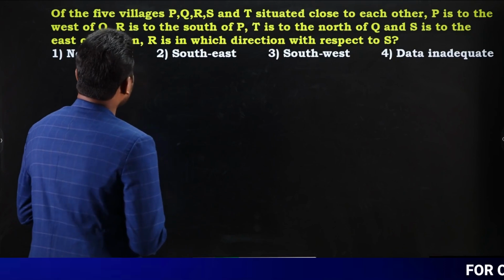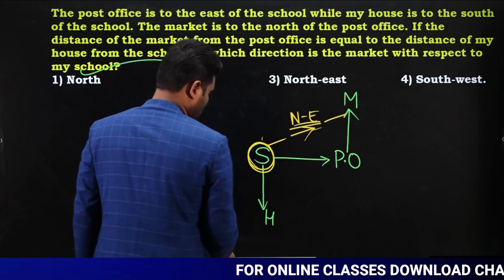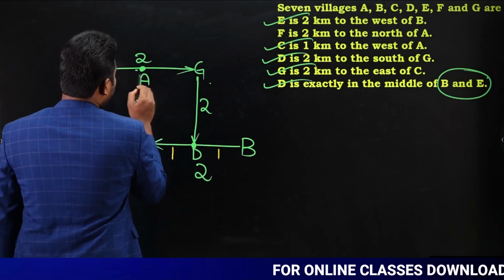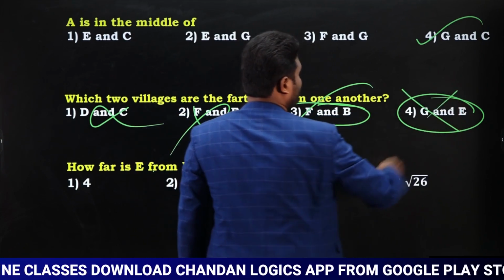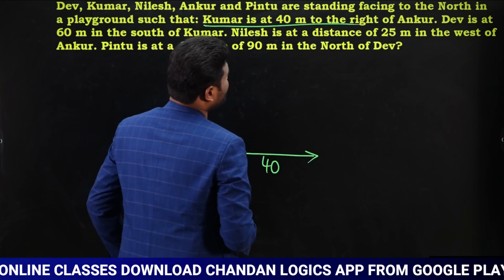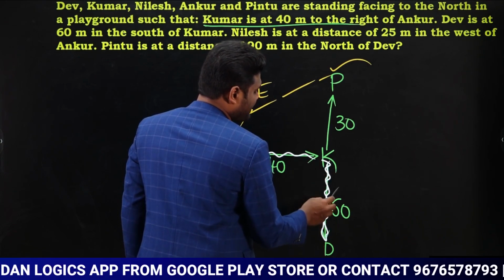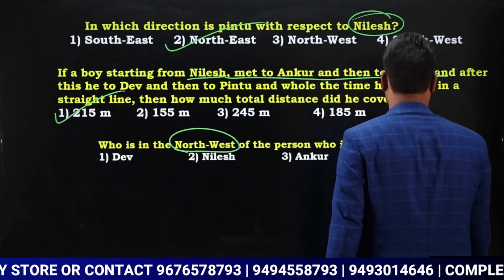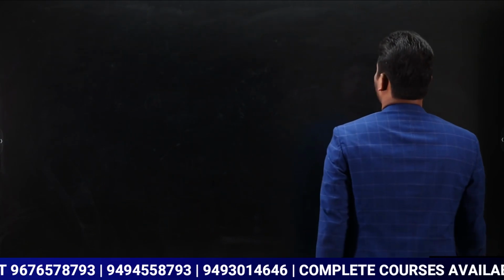DIRECTIONS (PART - 12) 2 SEC TRICKS | NO PEN NO PAPER (WITHOUT DIAGRAM) | SMART & BEST TRICKS